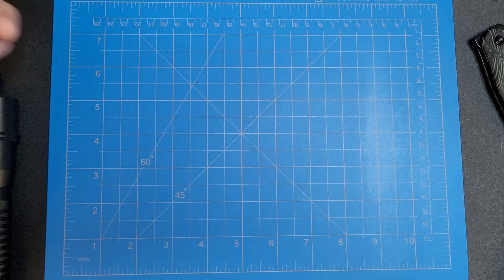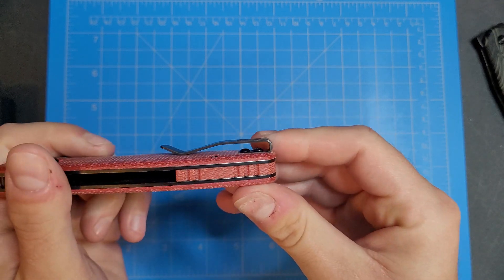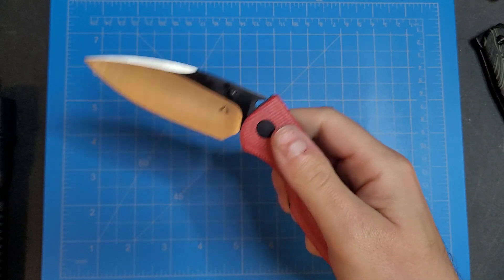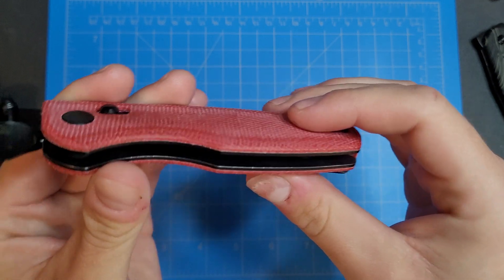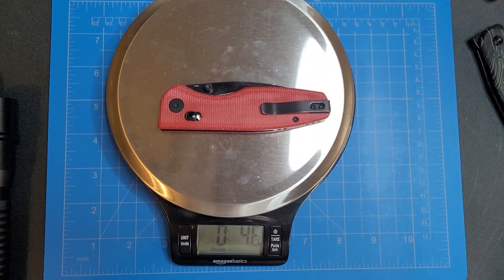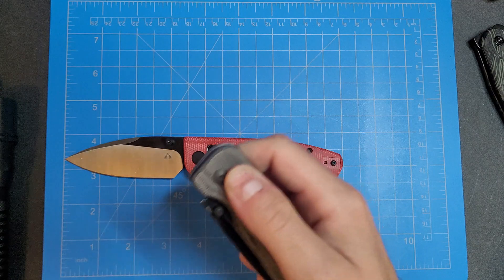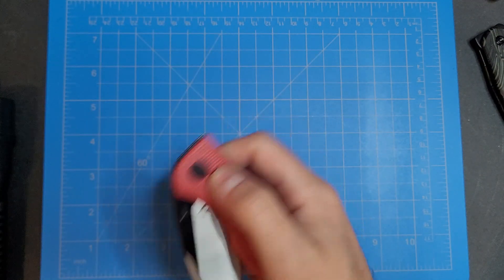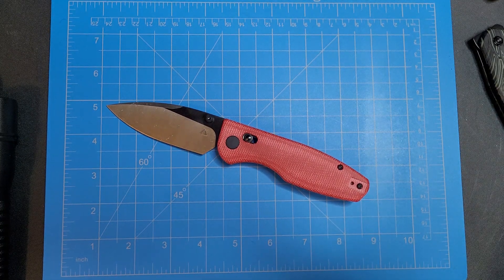CMB PREDATOR UNBOXING!!!!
CMB Made Knives CMB Predator Knife CMB-08 Micarta Handle 14C28N Steel Blade Pocket Folding Tactical Survival Camping Outdoors Knife EDC (Red Black) TOOLS AND MATERIALS I USE: